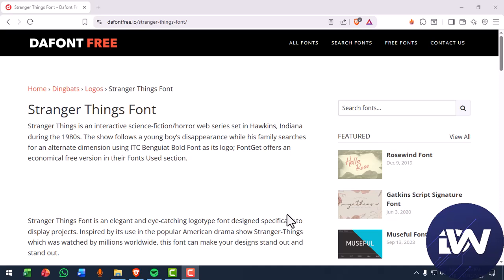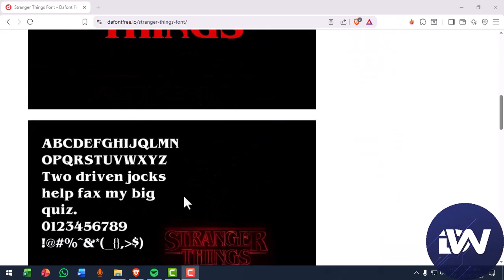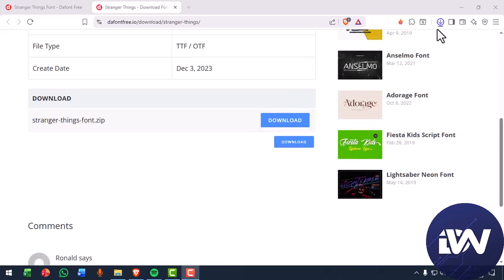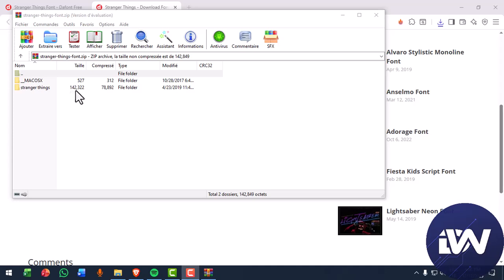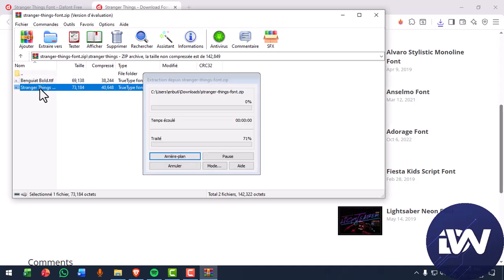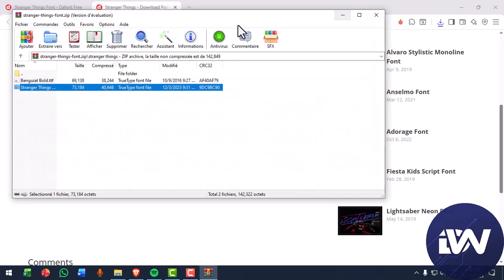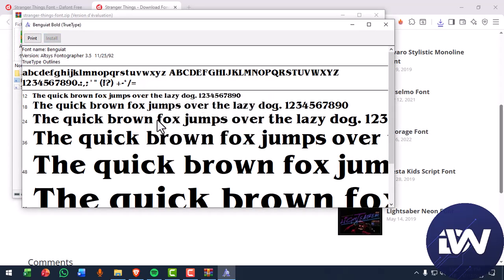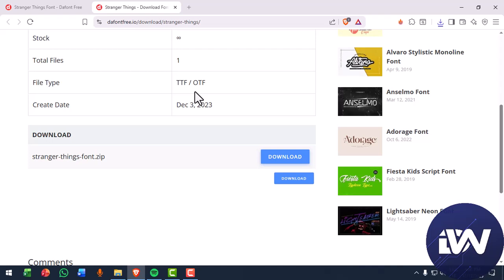How to Get Stranger Things Font on Capcut (Best Method)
How to Get Stranger Things Font on Capcut